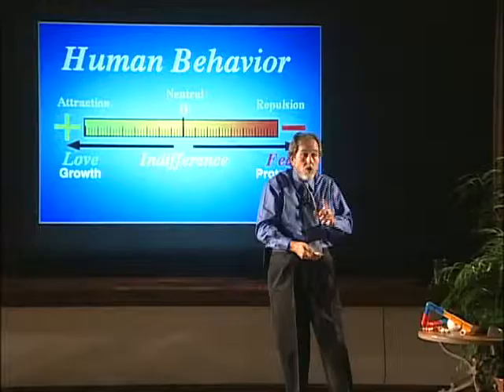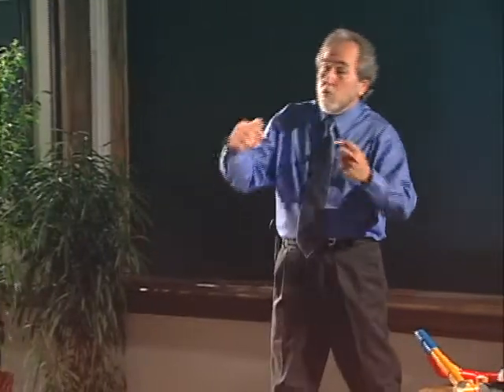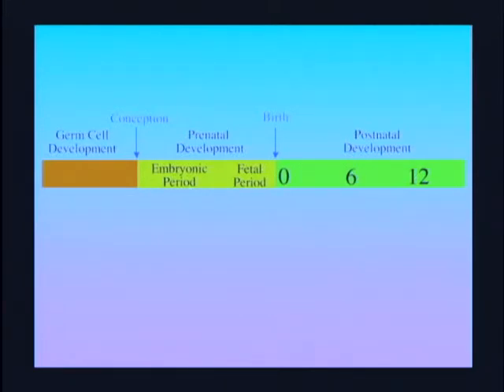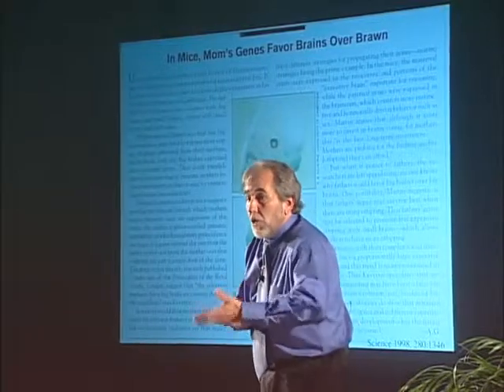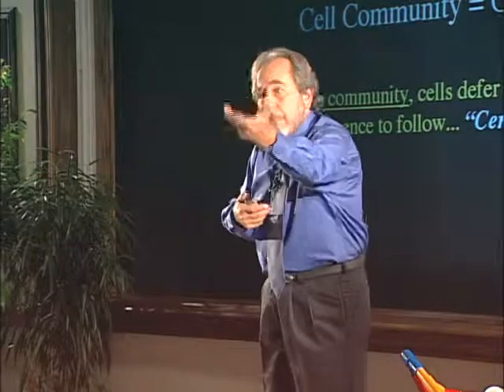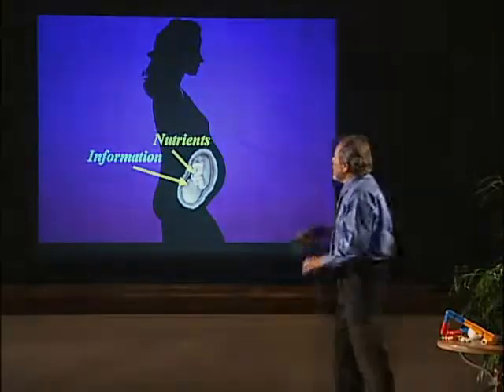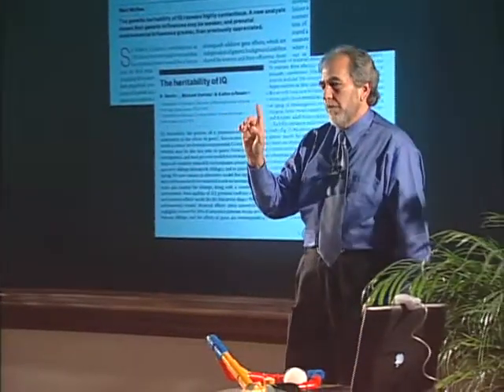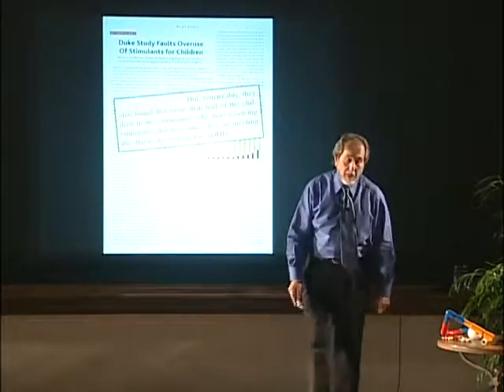Bruce Lipton 003